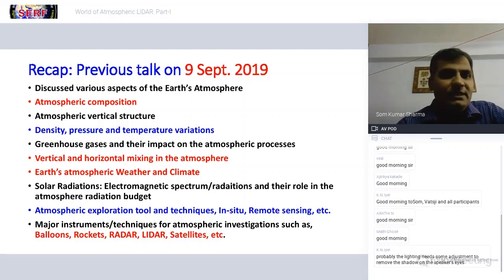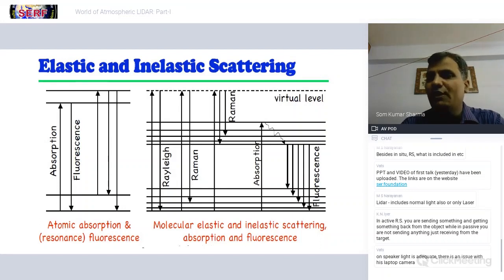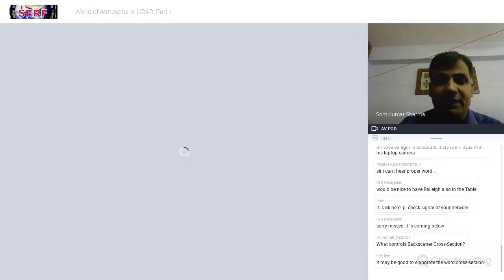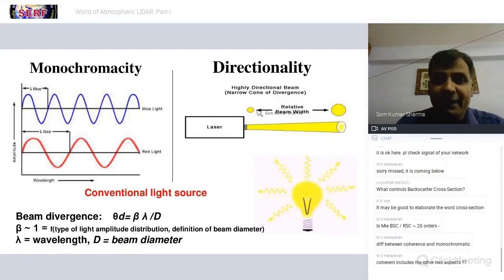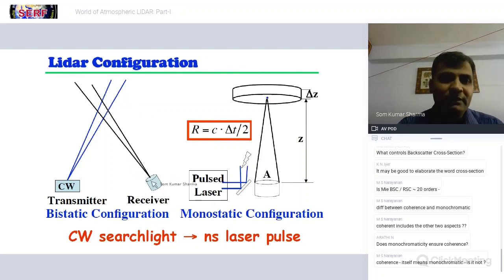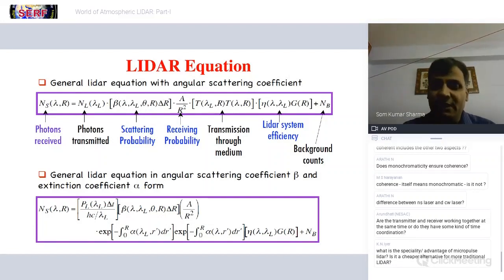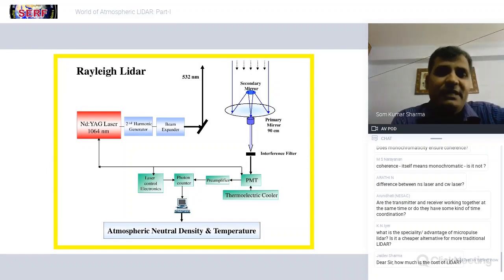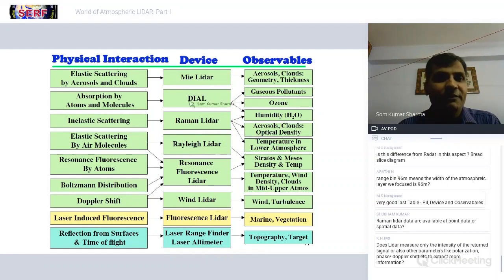web 17 2 World of Atmospheric LIDAR: Part-I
LIDAR is an acronym of the Light Detection And Ranging. In LIDAR, powerful LASER (Light Amplification by Stimulated Emission of Radiation) light is transmitted into the atmosphere. When laser light passes through the atmosphere then various processes such as, scattering, attenuation, absorption, fluorescence, resonance, etc. take place. These processes are very effectively utilized by LIDAR for the investigations of the variety of phenomenon and constituents in the atmosphere. Lidars are named as: Rayleigh LIDAR, Mie LIDAR, Raman LIDAR, and these works on the Rayleigh scattering, Mie scattering and Raman scattering, respectively. In this talk various types of Lidars along with their working principles will be presented.